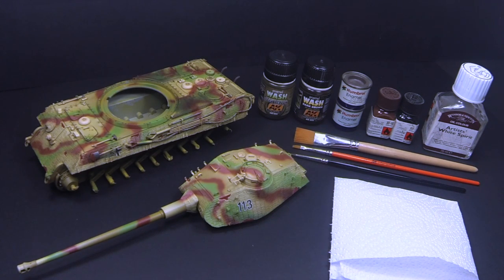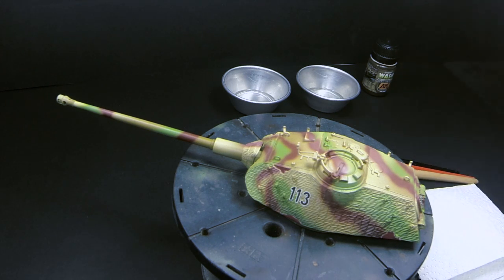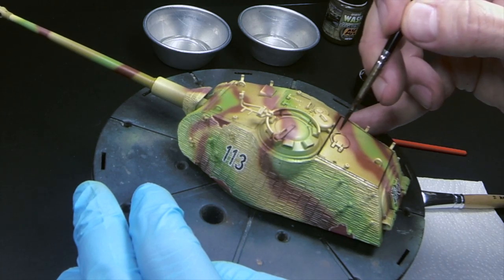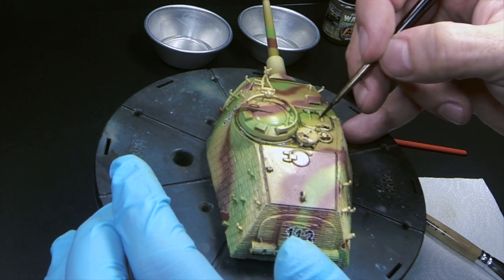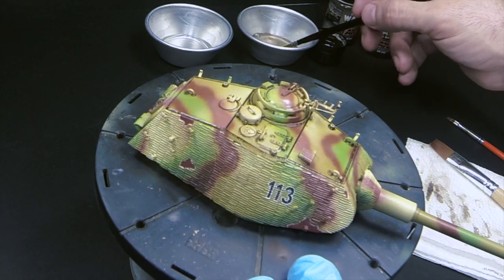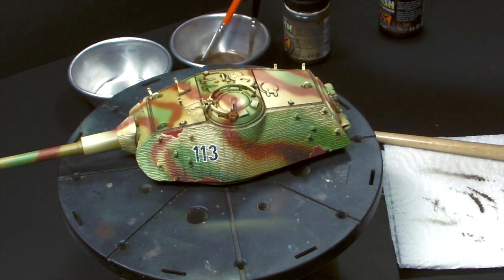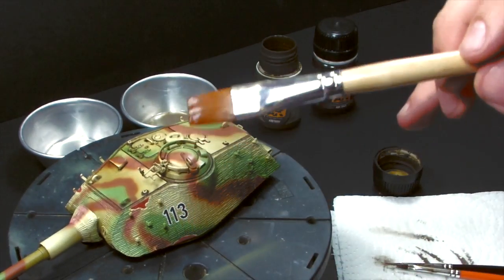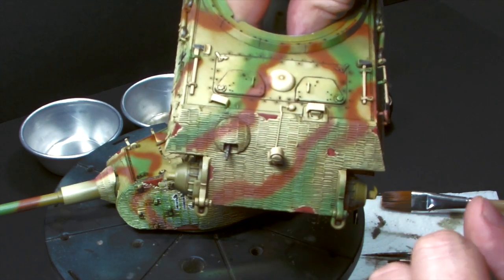Tutorial - Applying enamel washes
In this tutorial I demonstrate how I apply enamel washes using among other the pin wash technique.

I apologize for the bad quality of the sound in the last portion of the video I had to change to a different camera and the sound isn't as good.

Thanks to everyone for your support!